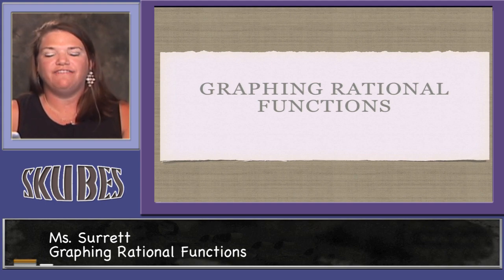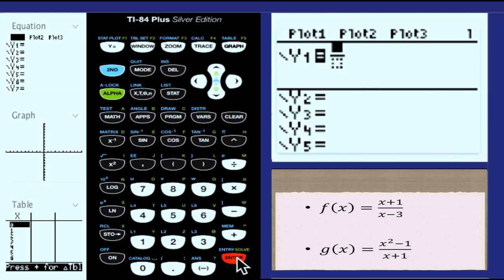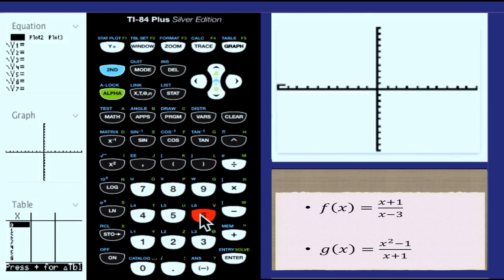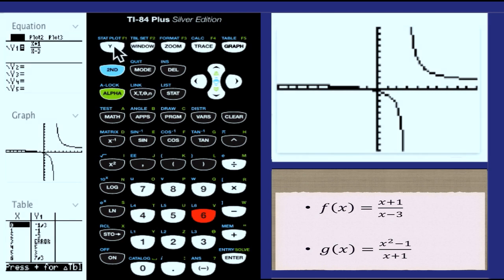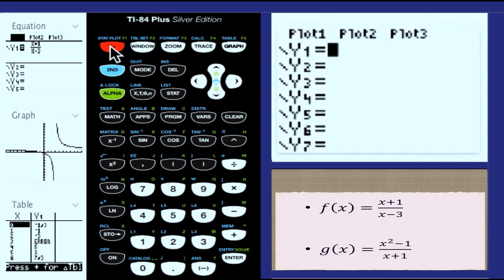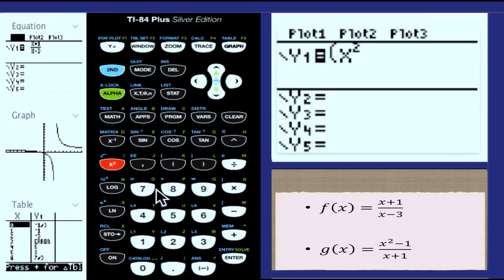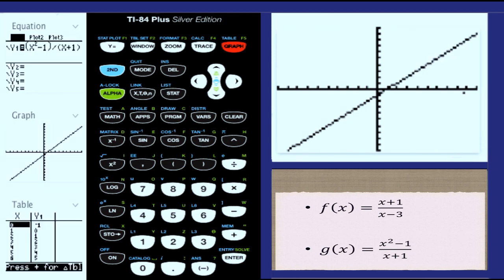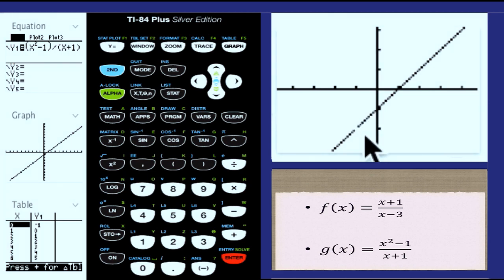Graphing Rational Functions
F.IF.7d
Graph rational functions, identifying zeros and asymptotes when suitable factorizations are available, and showing end behavior.